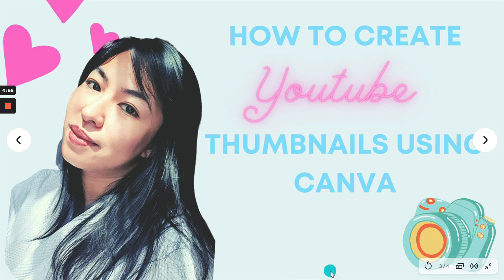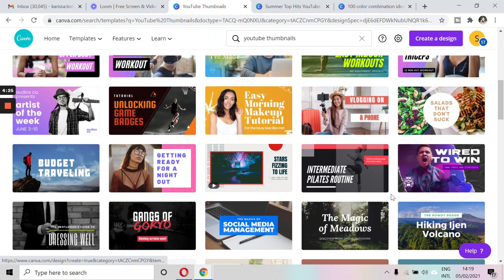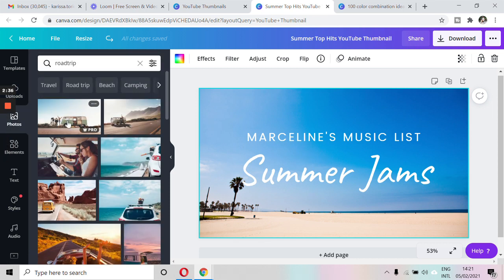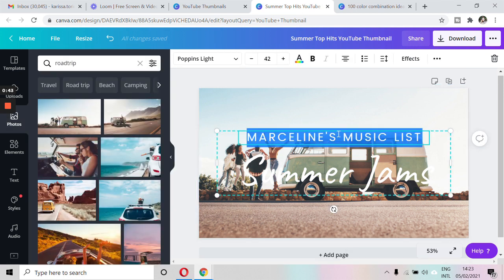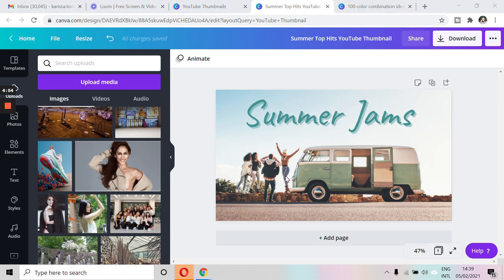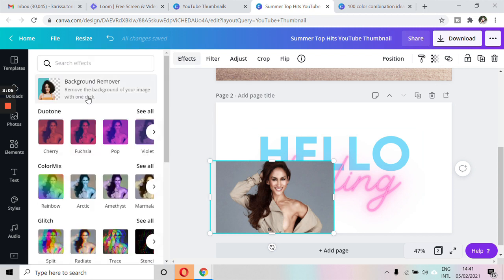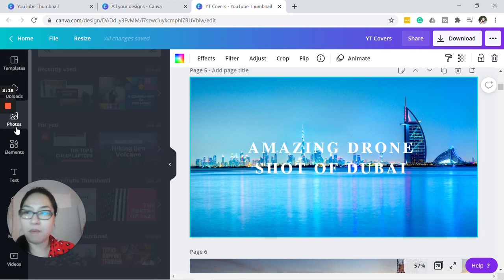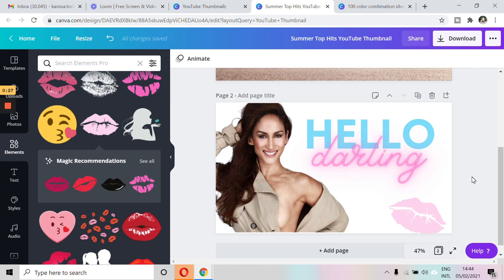How to Create Youtube Thumbnail Design Using Canva | Virtual Assistant Tools for Beginners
Make your Youtube videos stand out online and grow your channel’s reach. No matter what niche you’re in, Canva's free YouTube thumbnail templates and design platform help you give your audience a preview of your awesome content.